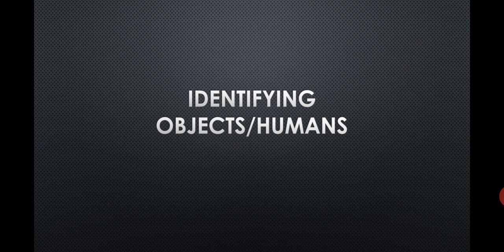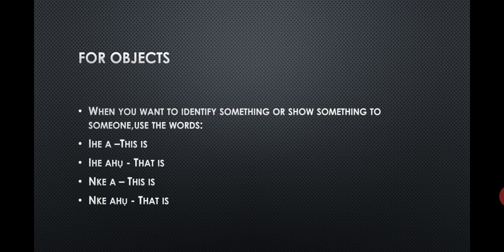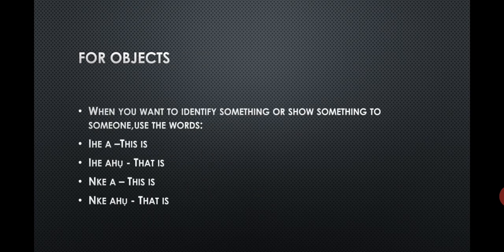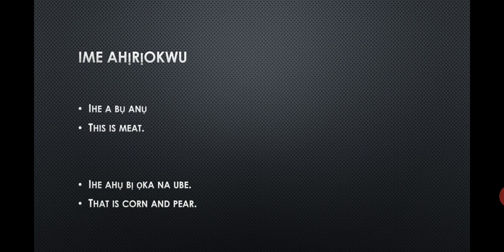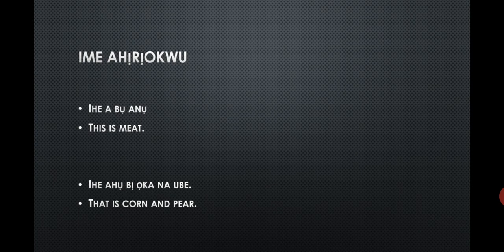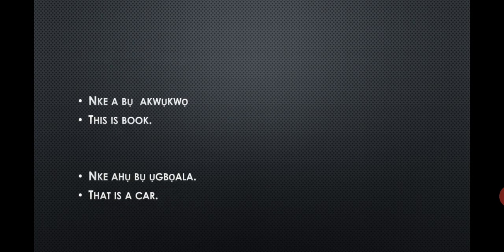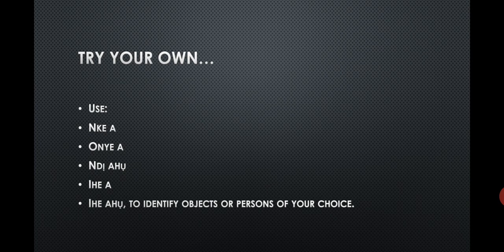Learning Igbo - Identifying objects and humans